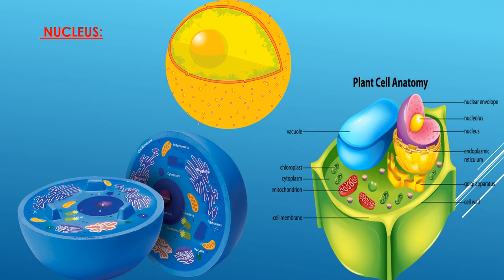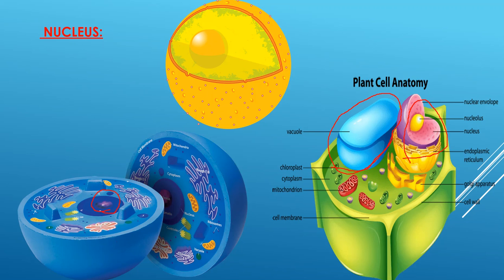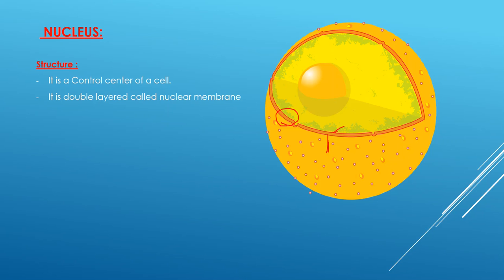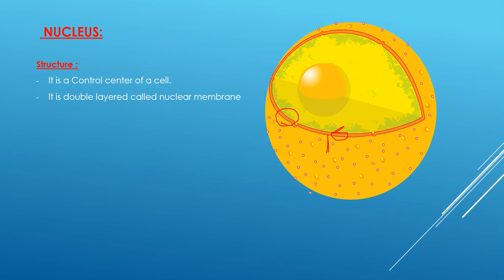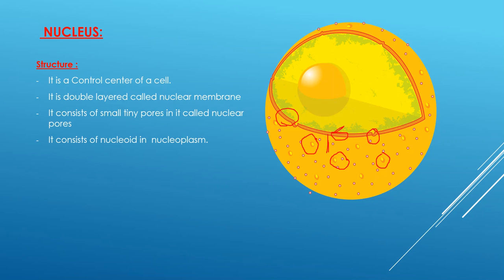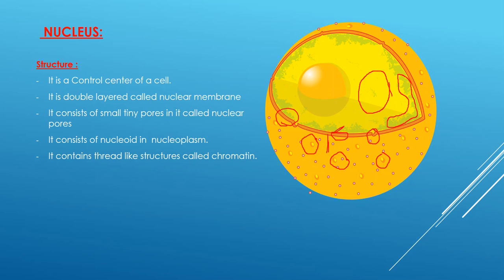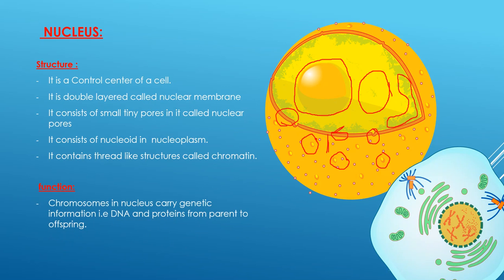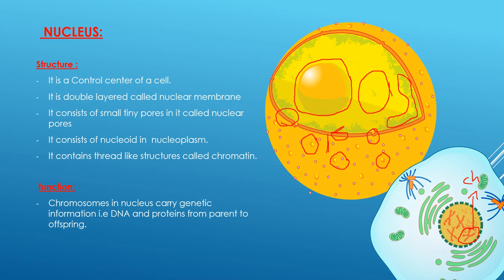Fundamental Unit Of Life Part-4 Nucleus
Grrade IX CBSE Chap-5 Fundamental Unit Of Life